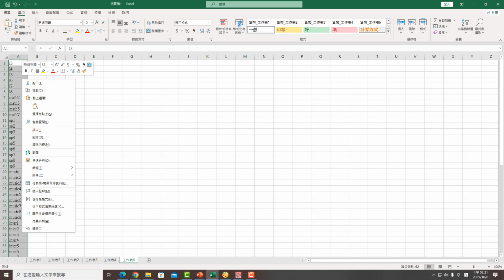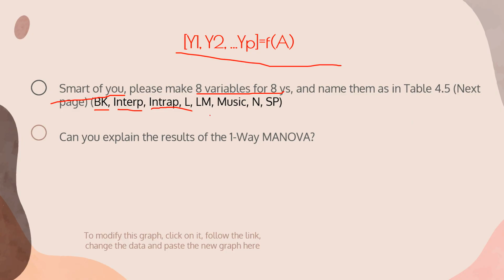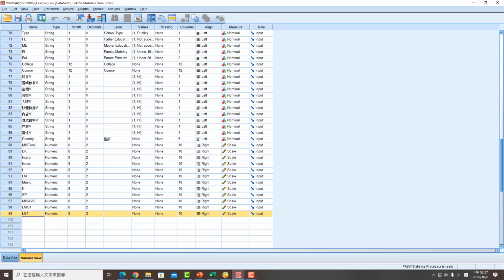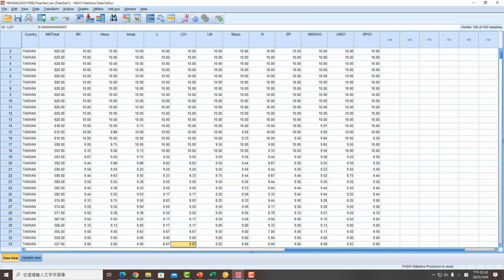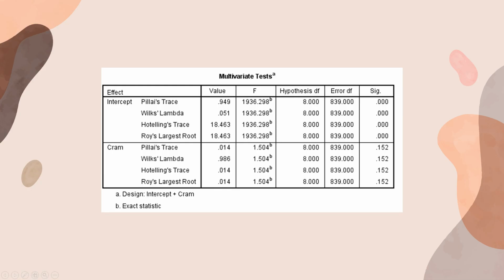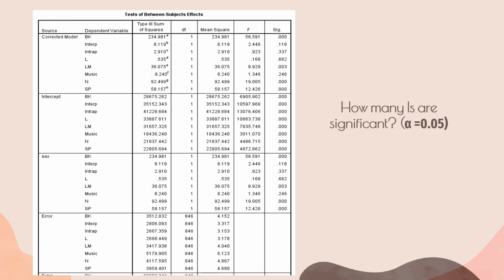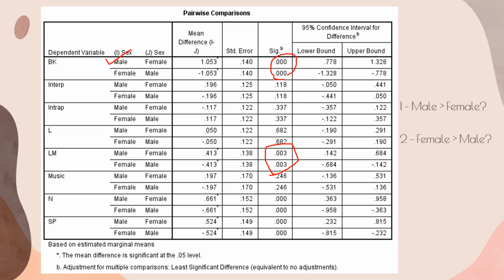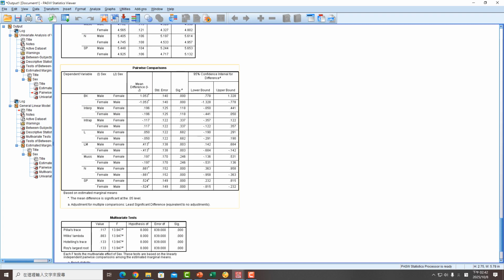CH4 Analysis of Variance (ANOVA) Part 3 (1-Way MANOVA SPSS Operation)(114-1 Biostatistics)